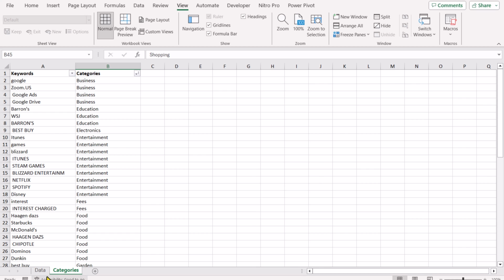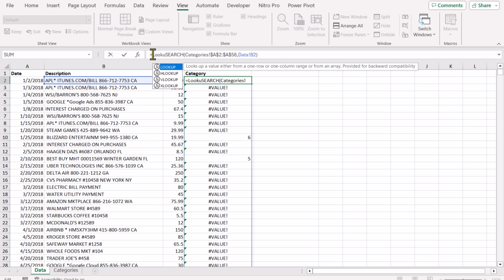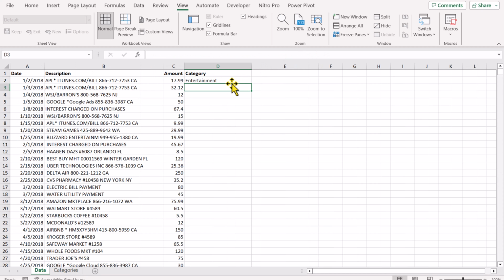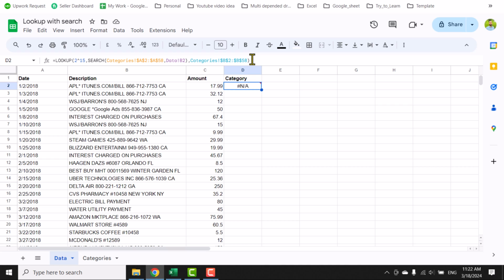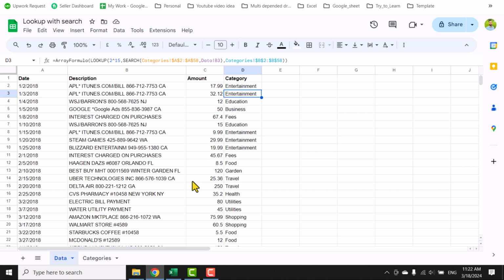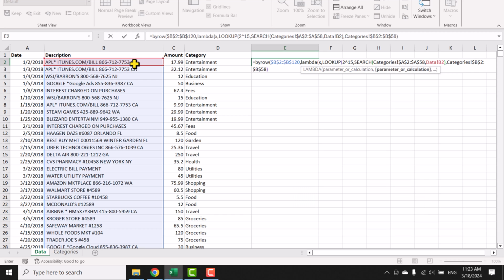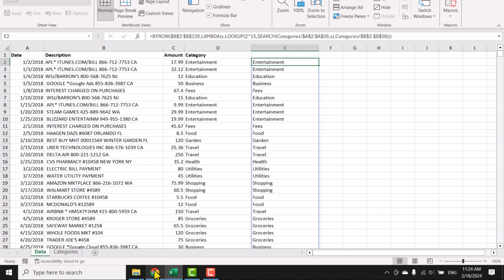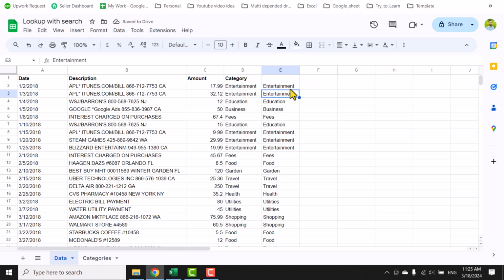Data Categorization by Lookup Search Function in Excel Google Sheet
Data Cleaning Hacks 2024: Master Categorization with Lookup Functions (Excel & Google Sheets)

Maintain the "Struggling to organize your data?" line as it's effective.
Incorporate high-volume keywords: Here are some options you can research and include naturally within the context:
excel categorize data
google sheets categorize data
excel Lookup and Search function
Search function with Lookup function

This video is your 2024 guide to mastering data categorization with lookup functions in both Excel and Google Sheets!

Learn powerful techniques like VLOOKUP, MATCH, and INDEX/MATCH to effortlessly categorize your data and unlock hidden insights for better data analysis.

In this step-by-step tutorial, you'll discover:

===CHAPTERS===
0:00 LOOKUP WITH SEARCH FUNCTION
1:35 Google sheet Lookup with Search & Arraformula
2:15 ByRow function with Lookup Search function
3:28 Google Sheet Byrow Functions

Watch now and say goodbye to data chaos forever!

Formula:=LOOKUP(2^15,SEARCH(Categories!$A$2:$A$58,Data!B2),Categories!$B$2:$B$58)
Byrow:=BYROW($B$2:$B$120,LAMBDA(x,LOOKUP(2^15,SEARCH(Categories!$A$2:$A$58,x),Categories!$B$2:$B$58)))